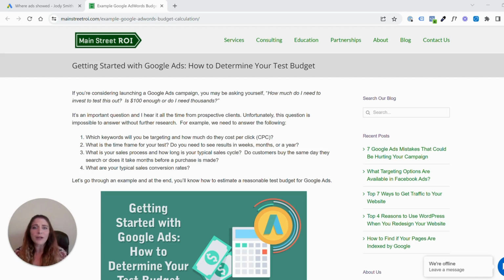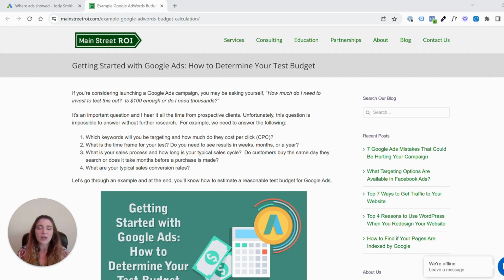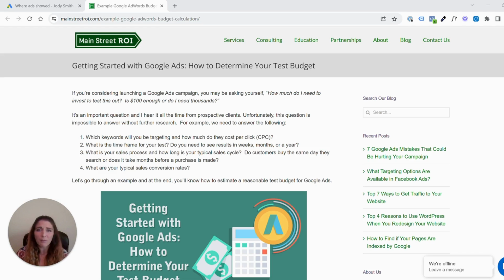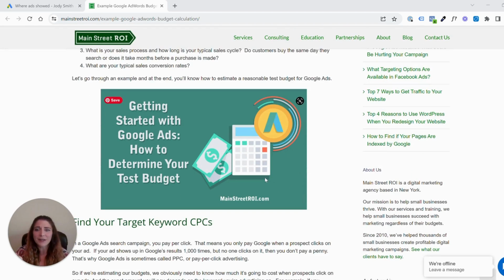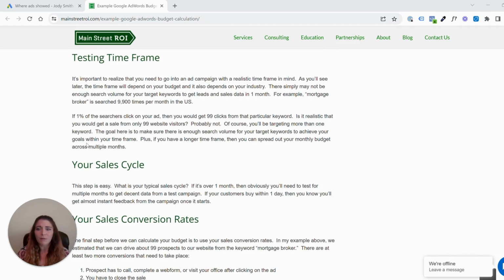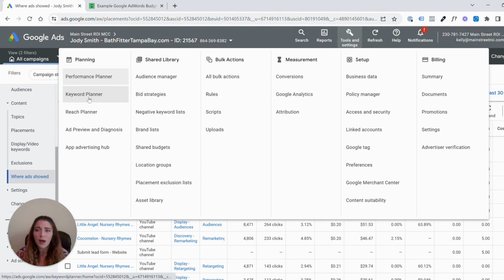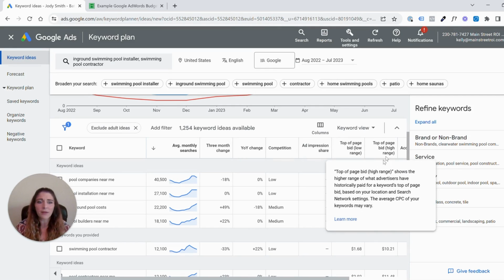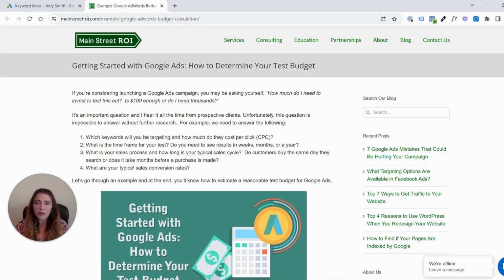How Much Should You Spend in Google Ads?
What should your Google Ads budget be?

As is the case with many things in marketing, the answer is “it depends!”

The cost per click for each keyword can vary wildly depending on the competitiveness of the industry, how many other advertisers are targeting that keyword, the geographic location you choose to advertise in, etc.

Another thing to keep in mind is that campaigns generally need at least 10 clicks per day in order to get enough data to reasonably make data-driven decisions.

For example, if your average cost per click (CPC) is $5 for a given search campaign, then you should be spending a bare minimum of $50 per day on that campaign.

Other factors that should be considered are the length of time for your sales cycle, and your website’s conversion rate.

To start your keyword research, go to Google Ads and click on “Tools and settings” and then “Keyword Planner.”

Type some keywords into the planner and adjust the location to make sure the keyword data is specific to the location you plan on advertising in. Then, Google will return keywords similar to the ones you typed in and provide you with some data for each keyword.

The “Top of page bid (low range)” and “Top of page bid (high range)” metrics for each keyword will give you an idea of the cost for each click on that keyword.

If you would like to get a comprehensive list of other simple but necessary Google Ads optimizations, then sign up to receive our Ultimate Google Ads Checklist.